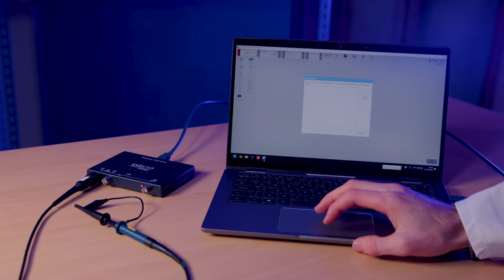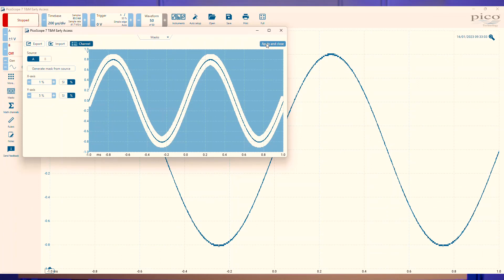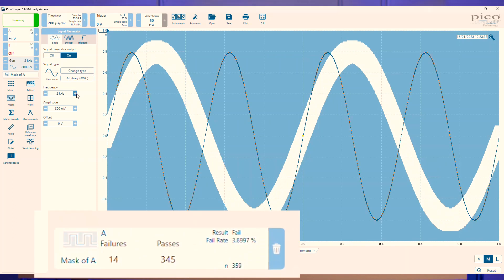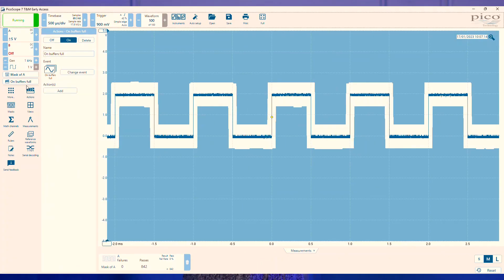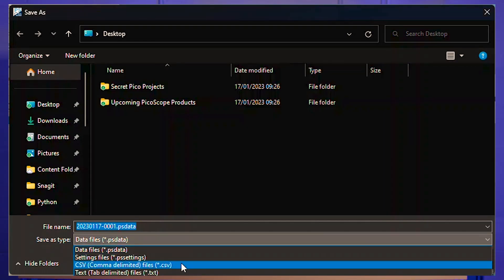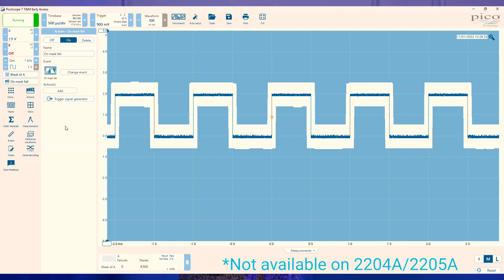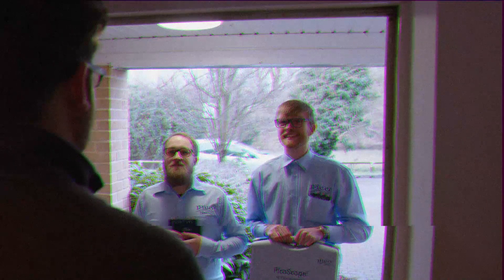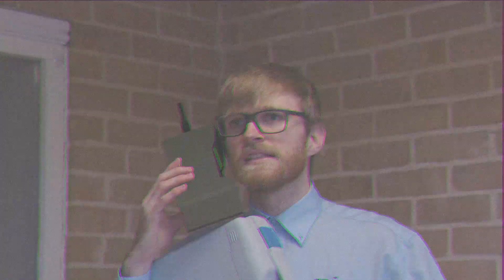Masks & Actions in PicoScope 7 - PicoBYTE #6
In today's top tip, James takes you through setting up masks and actions for your signal in PicoScope 7. Not only that, but we also show you different methods of using Actions, and how they can speed up and improve your workflow!

0:00 Intro
0:18 Why use Masks & Actions?
0:36 Setting a Mask up
1:13 Mask Fails
1:48 Mask Uses
1:58 Faster Masks
2:12 Actions
2:25 Action Uses
3:19 Serial Protocol Masking
3:44 Outro

This video was filmed with a PicoScope 7 Early Access build. Some features may have been added or moved in the current version.